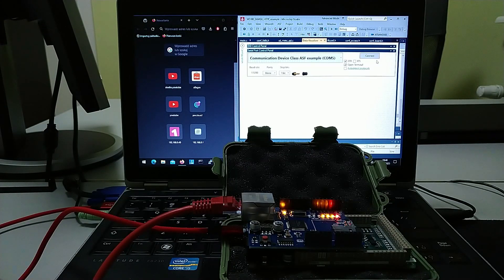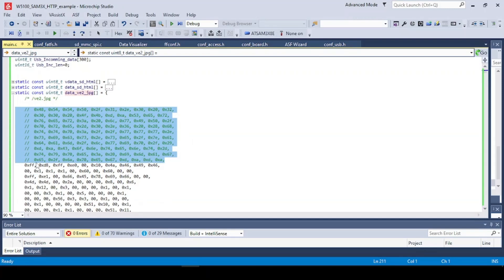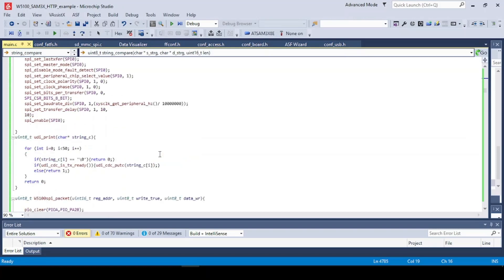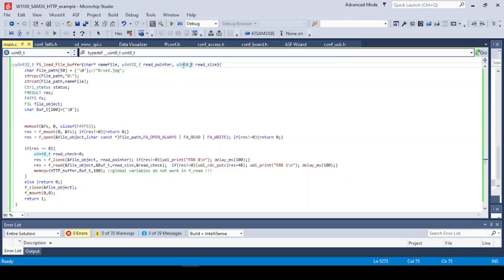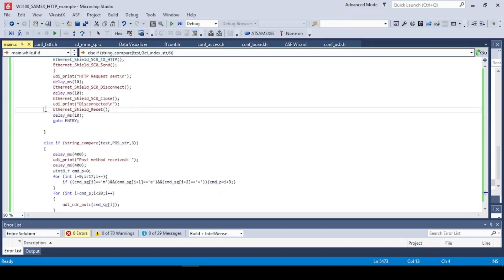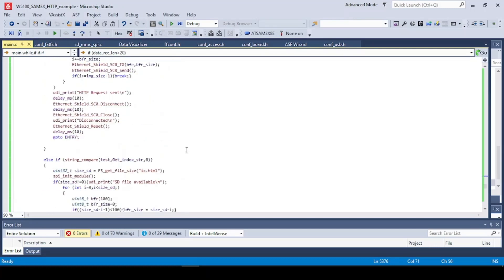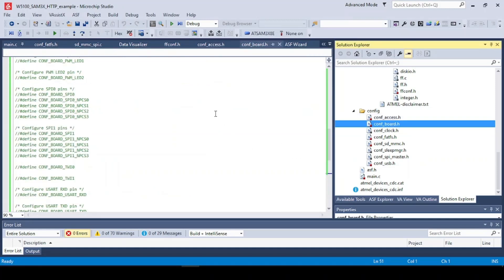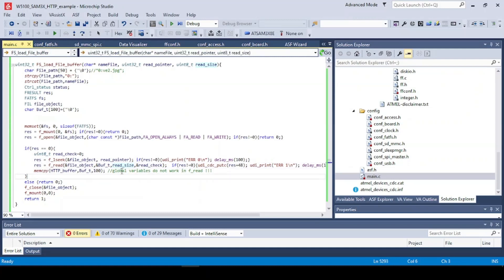Arduino Due + Ethernet Shield + Micro SD HTTP Server app in Microchip Studio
This time we do a HTTP request handling server app that loads the web page and a image from a FAT32 formated Micro SD card or from the internal flash memory - generated binary files using lwIP script.
About the SDMMC there are few things to check like if the correct chip select  is used, if the define for memory access is present, are the memory functions enabled in ASF and many more - all is said in the video.
For generating a html or other file in a binary form to put in the c file check my HTTP server video with SAME70.